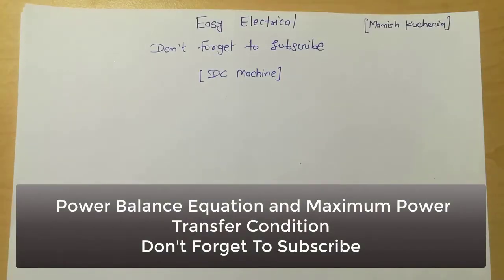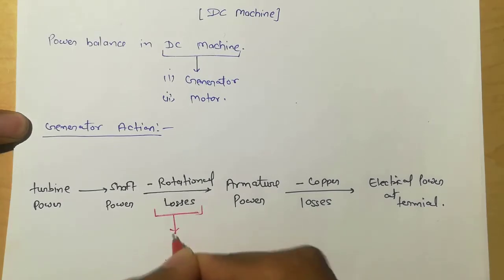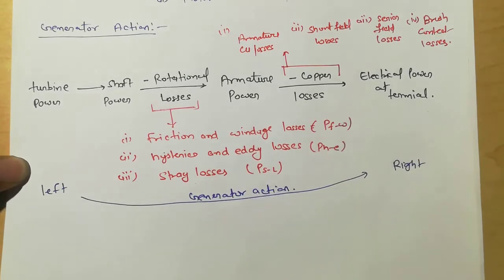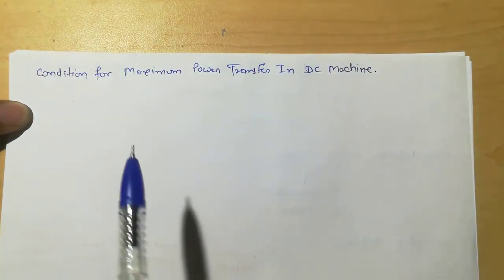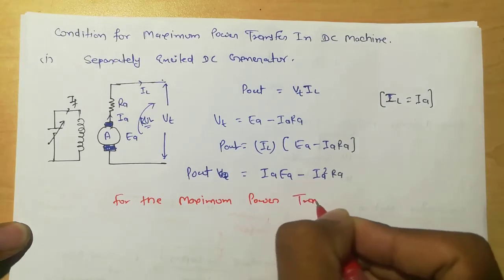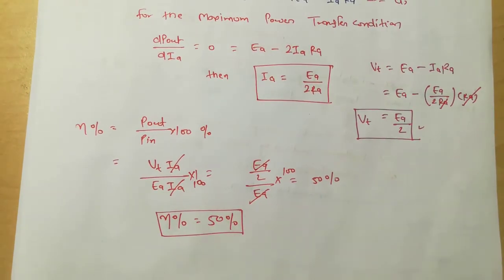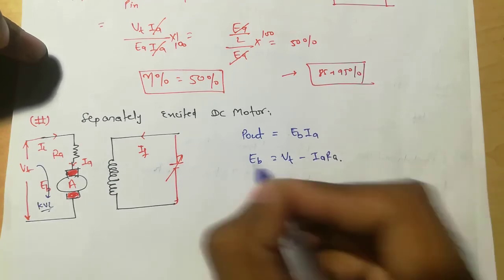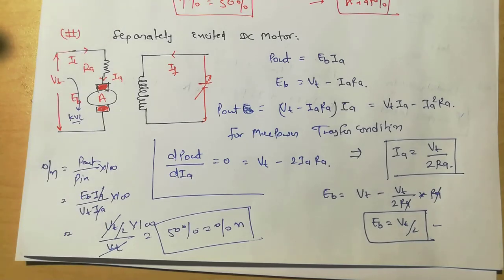Condition of Maximum Power Transfer in DC Machine | Power Balance in DC Machine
Welcome to Easy Electrical
Now in this Lecture, We will Discuss About Condition of Maximum Power Transfer and Power Balance in DC Machine.

Thanks So Much, Guys.

You Cheak DC Machine Series in Hindi And English.